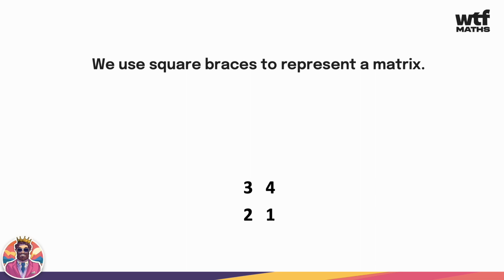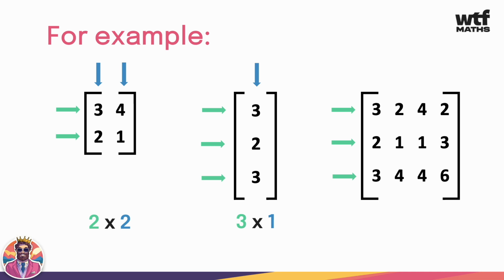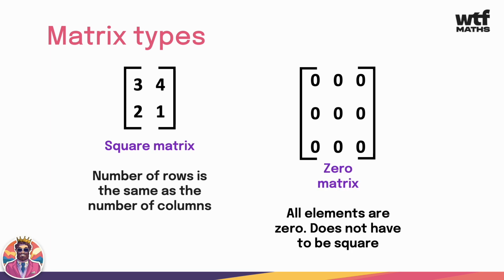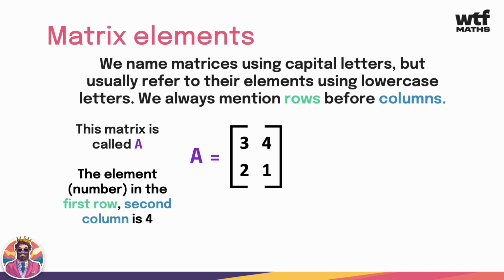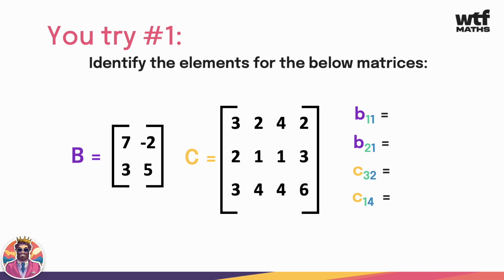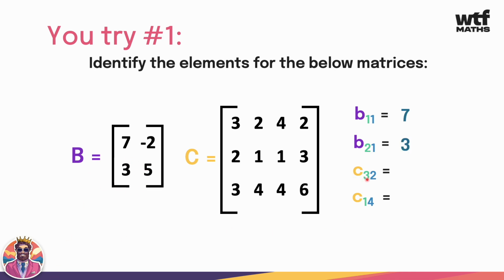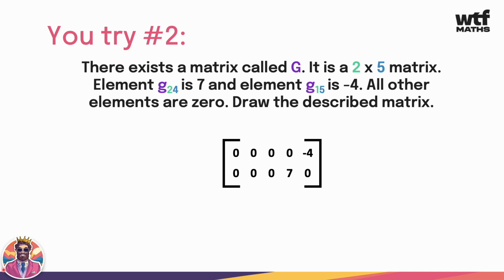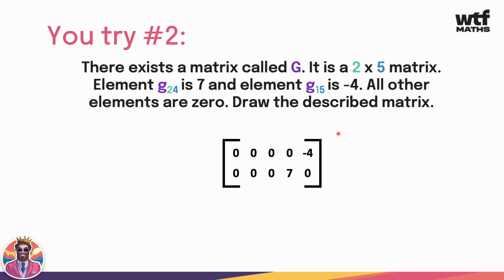The basics of matrices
Today we will learn the basics of matrices, including how to name elements, identify dimensions and identify specific types of matrices.

0:00 - Introduction
0:11 - Definition
0:25 - Dimensions of a matrix
1:04 - Matrix types
1:46 - Matrix elements
2:55 - You try (question 1)
3:46 - You try (question 2)
5:08 - Outro